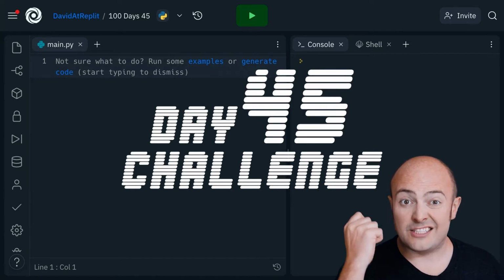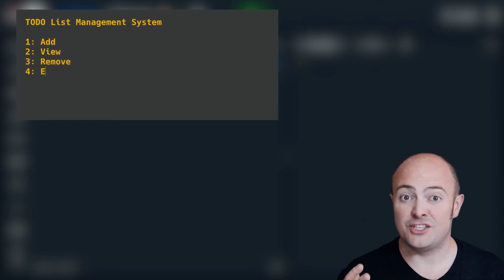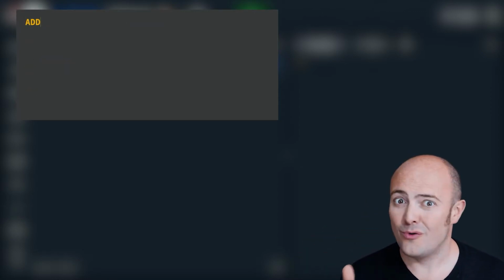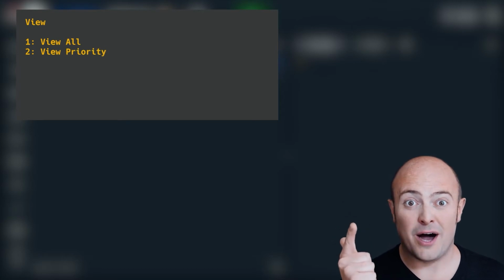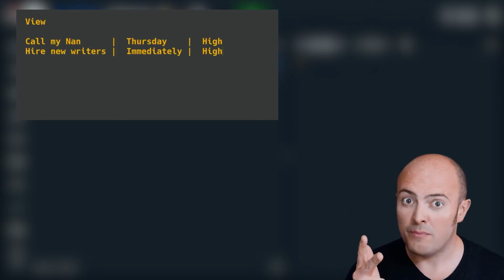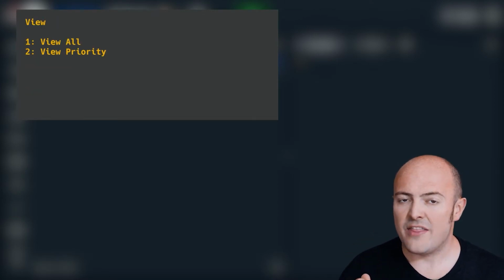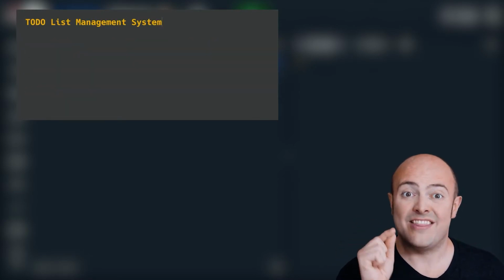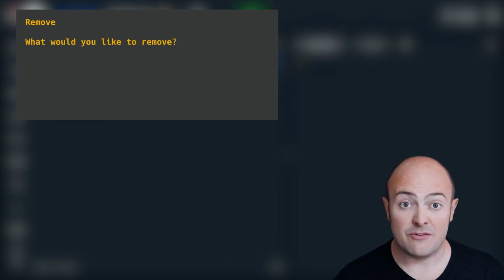Day 45: 100 Days of Code: Project Day: To Do List Management System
It's project day! Today is a `to do` list management system. Wait, we did this? Yes, but your last 'to do' list didn't allow you to store dates or anything besides the actual list. Your program will store a `to do` list, and allow you to give each task a priority. Let's get it 'to done.' 😆

00:00 To do list management system
00:20 Day 45 challenge
02:00 Share your code
02:07 Next up